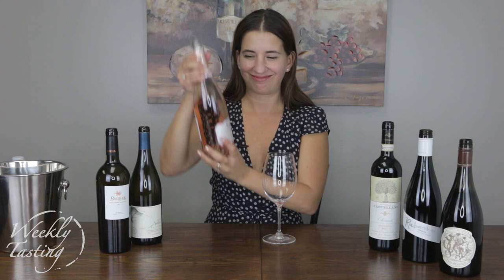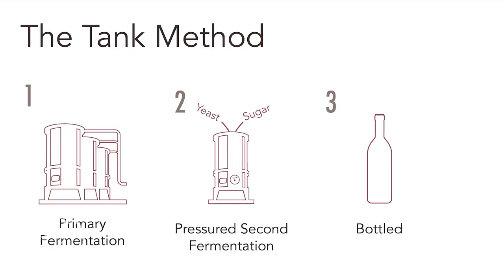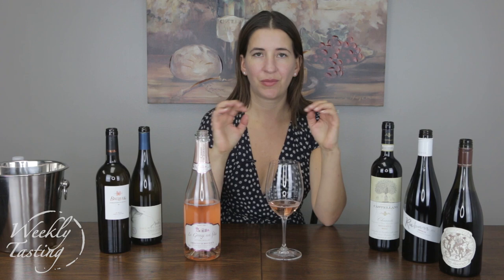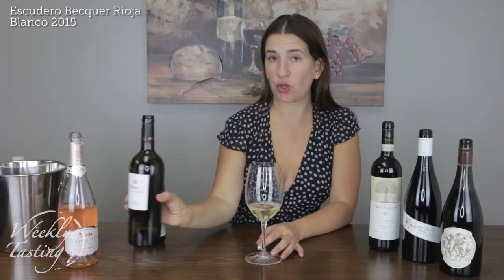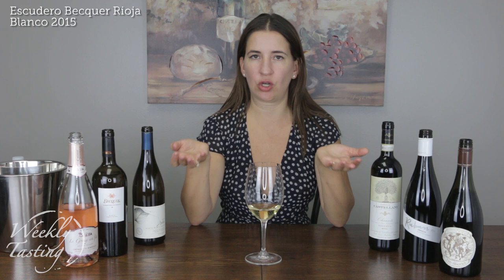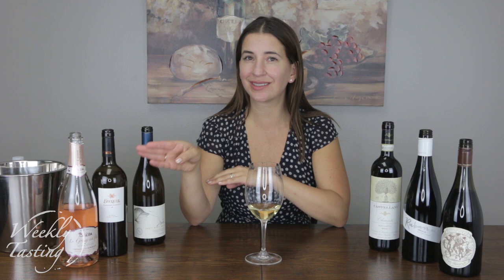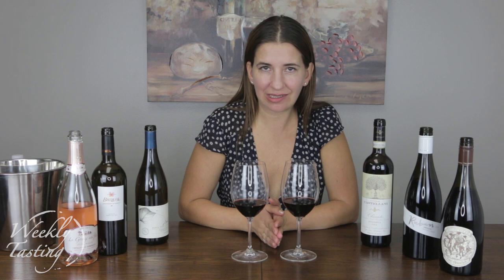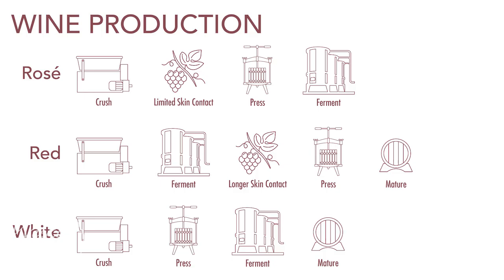Wine Class: Intro To Tasting - How To Taste Wine With A Master Sommelier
Master Sommelier Laura Maniec's Introduction to Wine Tasting Class is perfect for new wine lovers looking to understand their palate. Learn how to taste wine like a professional.

In this short class, Laura brings you back to the basics of wine tasting, introducing viewers to concepts like how to "nose" a glass of wine, how to identify unique wine flavor profiles (tannin, acid, body, etc.), how to differentiate the color of wine, and more.

If you purchase the Intro to Tasting Class from Wines 'Til Sold Out (WTSO), you will receive the six unique wines mentioned in this video, wine tasting cards with detailed notes from the class, and easy access to this guided wine video.